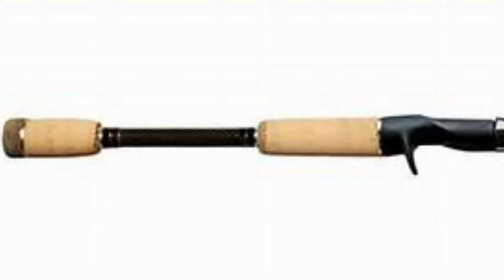Fishing Rod Handles - Full Handle vs Split Handle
In this video I am going to discuss the difference between a full handled fishing rod and a split handled one.  As well as the applications for each.